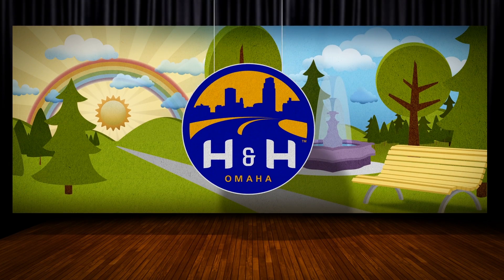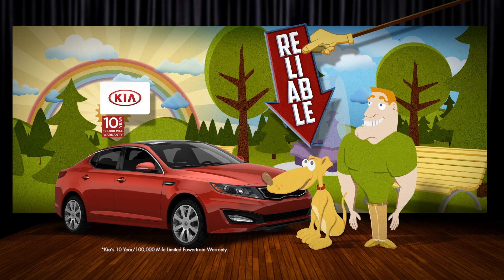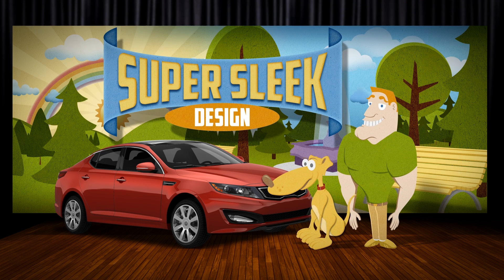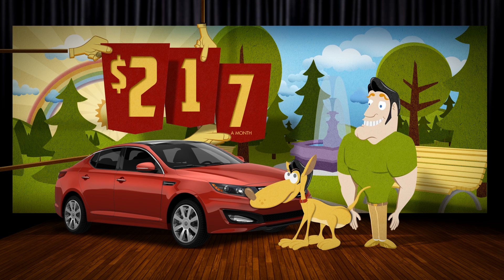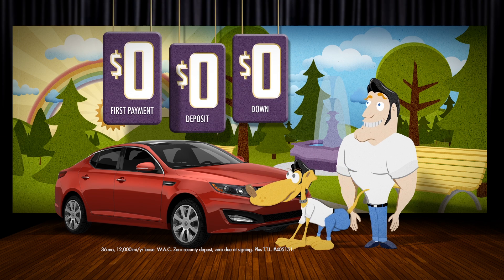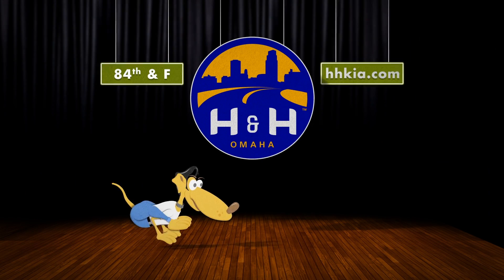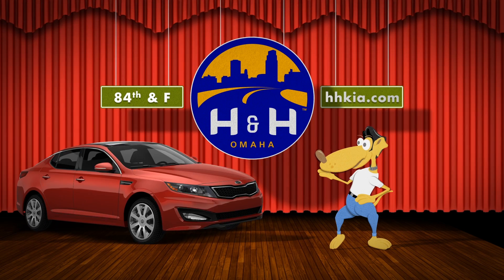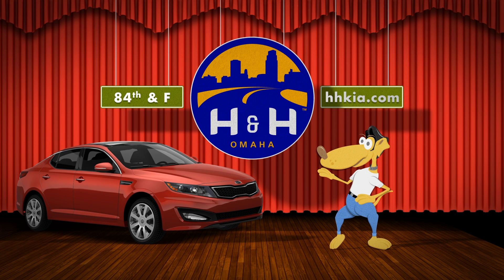H&H Kia September TV Commercial